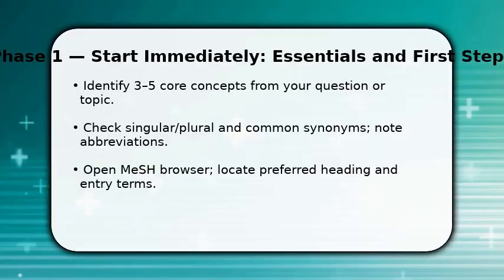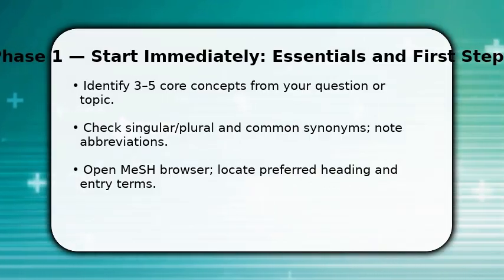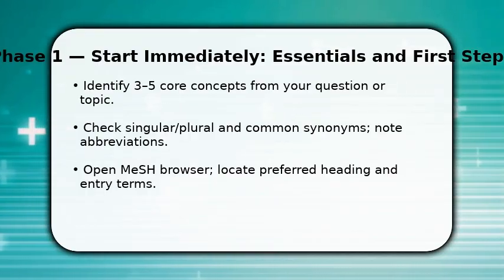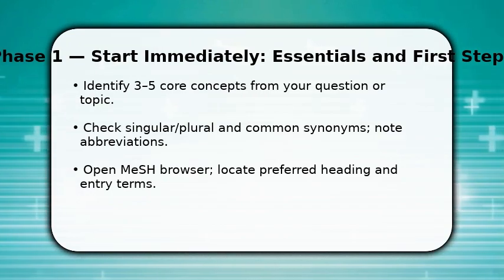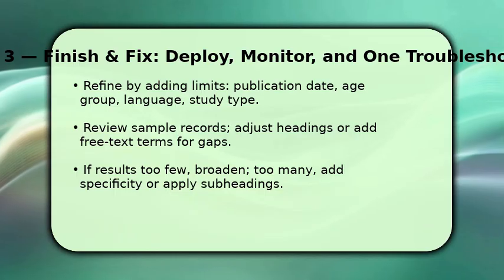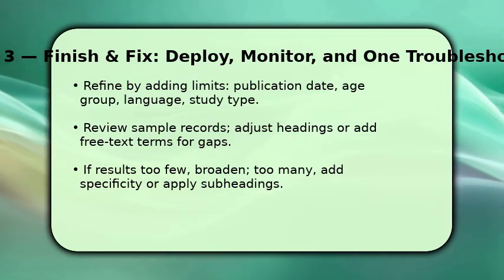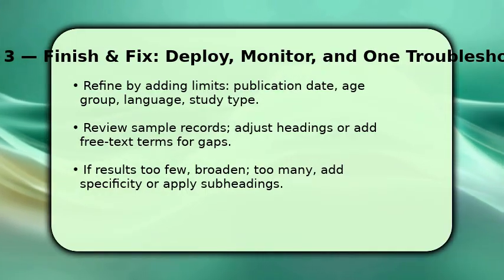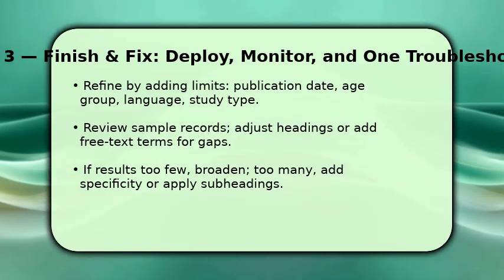How to Use Mesh Terms - Easy Guide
How to Use Mesh Terms - Easy Guide | 🔒 Surfshark VPN Deal — Stay private and secure. $1.99/mo + 3 Months Free ▸

Dive into the world of mesh terms as we provide a straightforward guide on their usage. Perfect for beginners and professionals alike, this video will clarify common confusions and offer practical tips to enhance your understanding.

mesh terminology, how to use meshes, understanding mesh language, applied mathematics tutorial, geometry basics